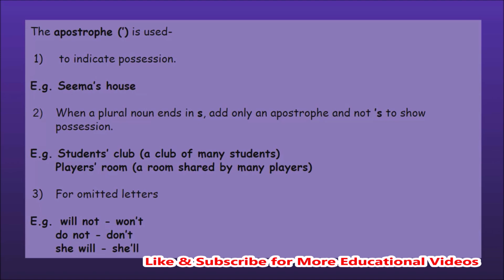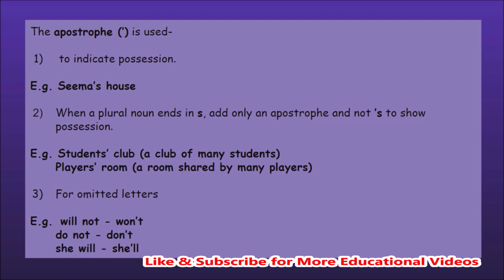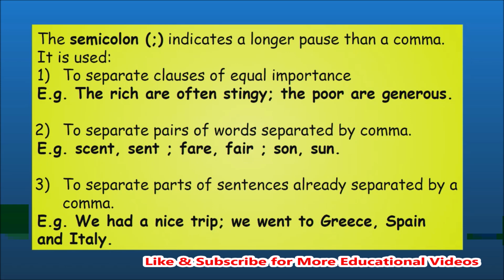English Grammar Punctuation Part 2 | Learn Punctuation with simple examples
Topic: English Grammar Punctuation Part 2
In this video, Punctuation has been explained with the simple examples to make it easy to understand for learners.